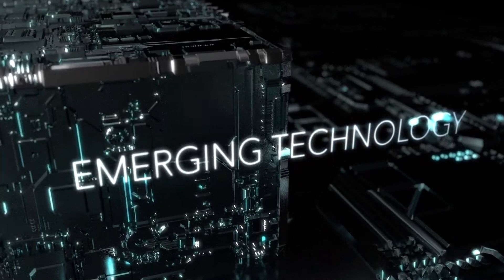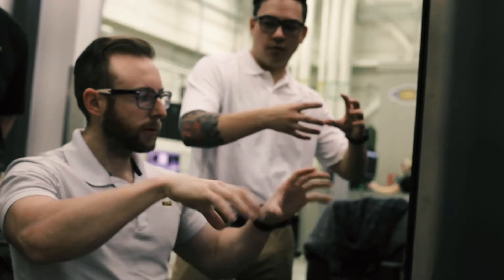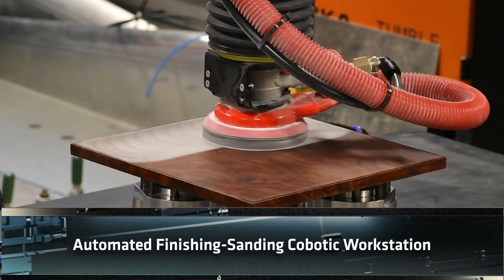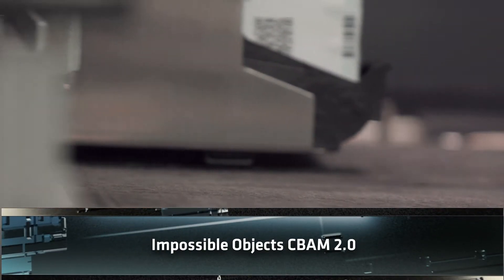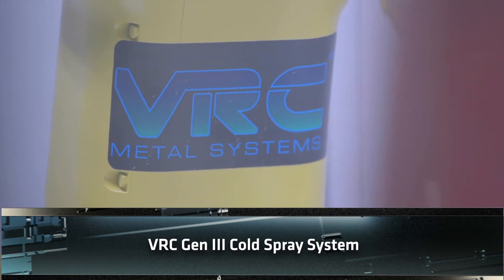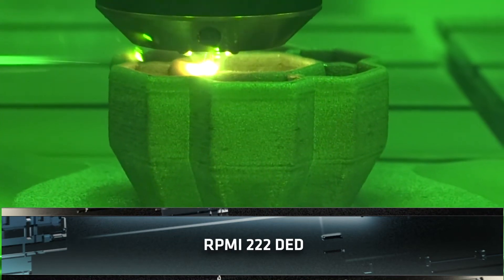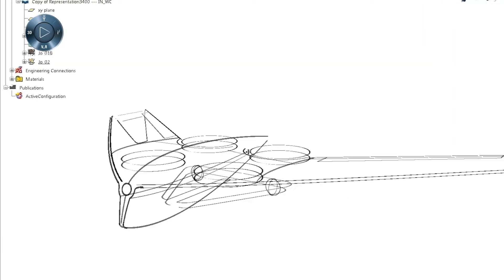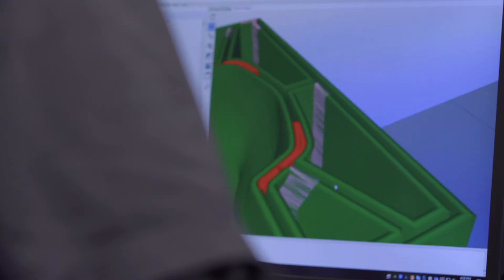Emerging Technology Lab @ Wichita State University's National Institute for Aviation Research (NIAR)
The Emerging Technologies and Advanced Manufacturing Labs located at the National Center for Aviation Training are cross-functional, multi-disciplinary labs that collaborates with other NIAR labs. Narrated by Jeswin Joseph C., NIAR, program/research manager, National Institute for Aviation Research (NIAR), Wichita State University